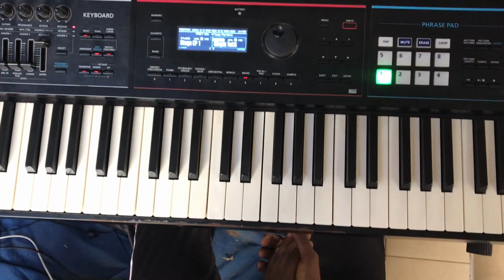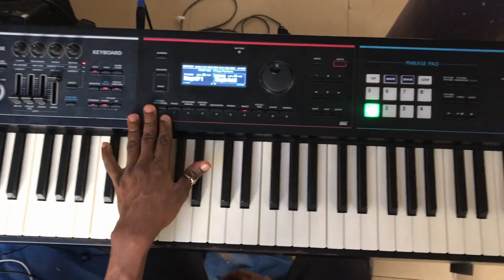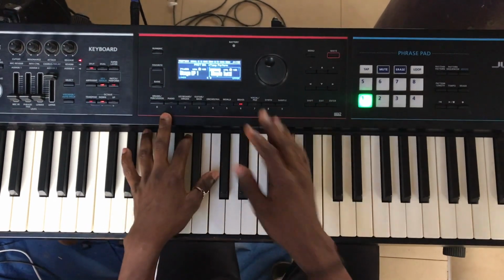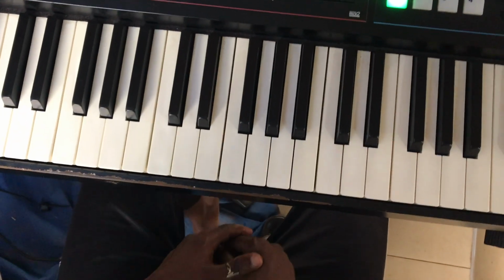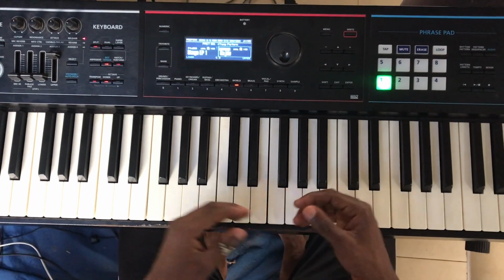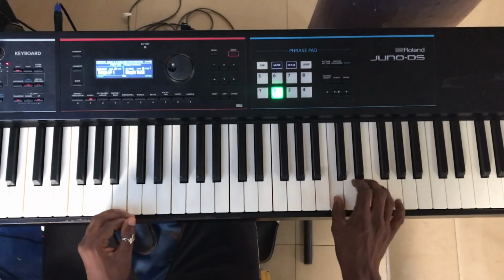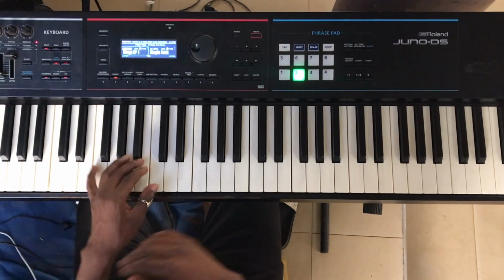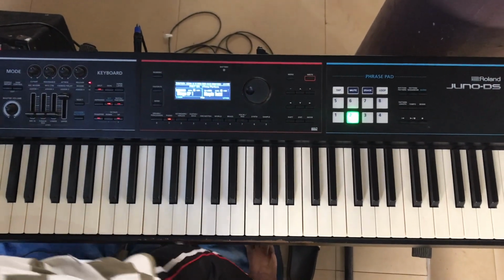How To Play “Unasema Nini” By Martha Mwaipaja from Tanzania Full Breakdown Simple Chords Progression